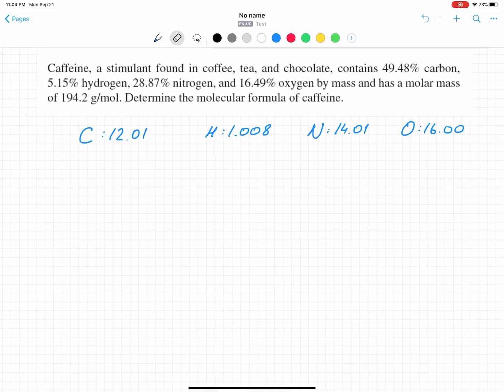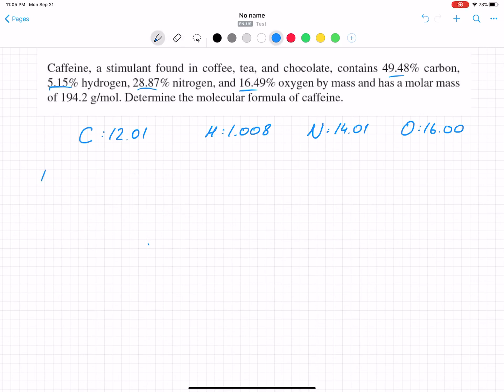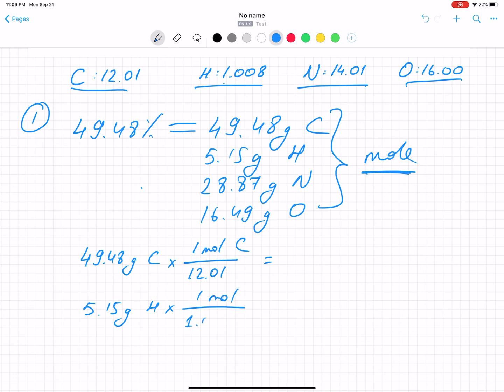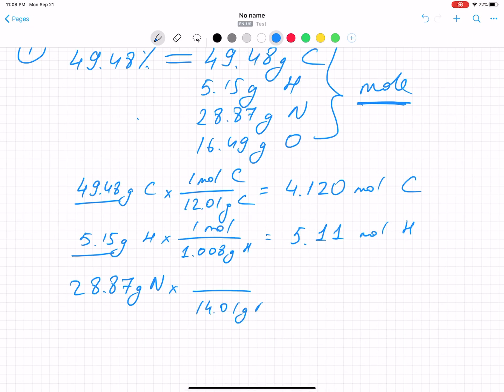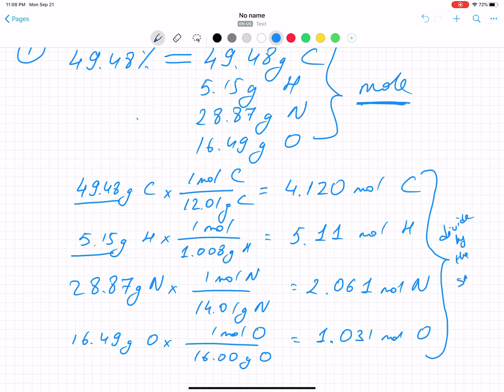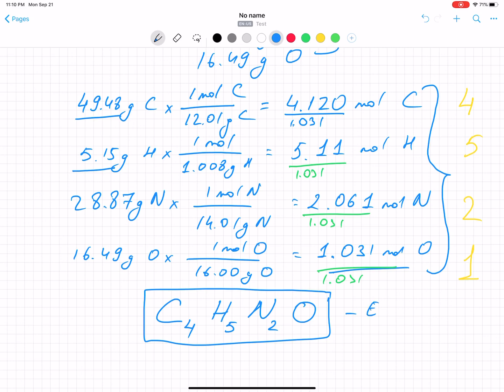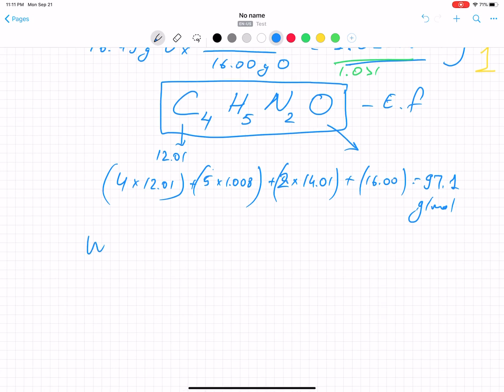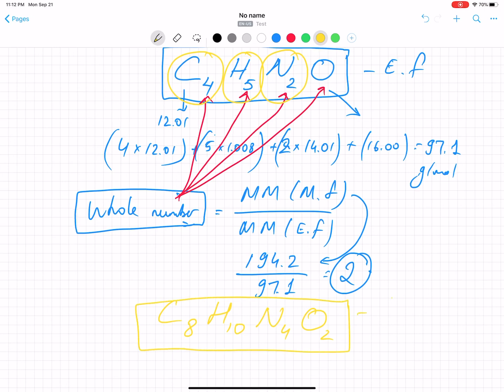Molecular formula and Empirical formula - caffeine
Caffeine, a stimulant found in coffee, tea, and chocolate, contains 49.48% carbon, 5.15% hydrogen, 28.87% nitrogen, and 16.49% oxygen by mass and has a molar mass of 194.2 g/mol. Determine the molecular formula of caffeine.